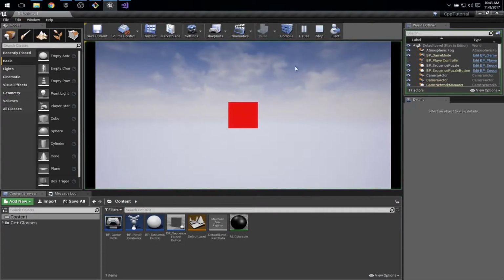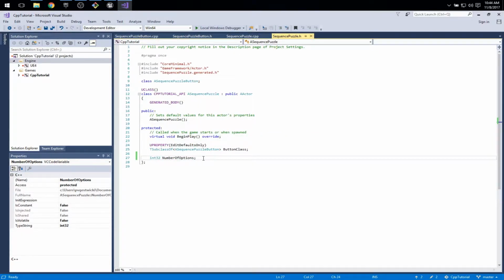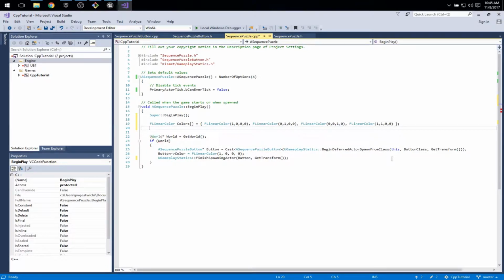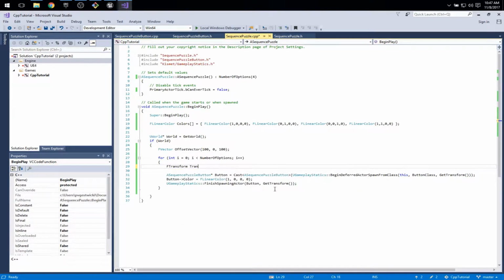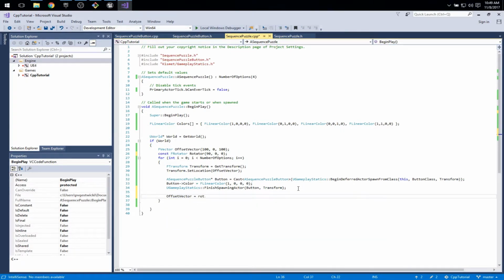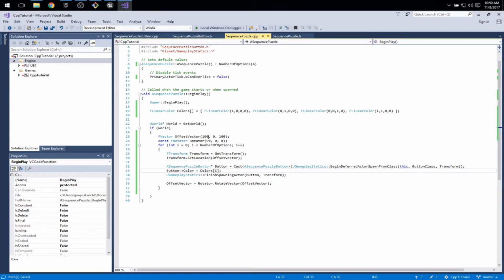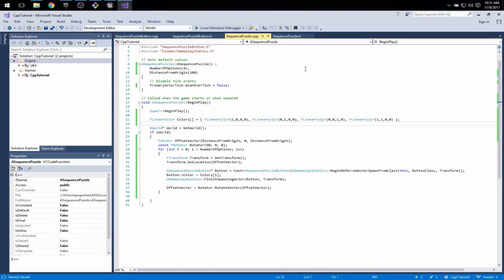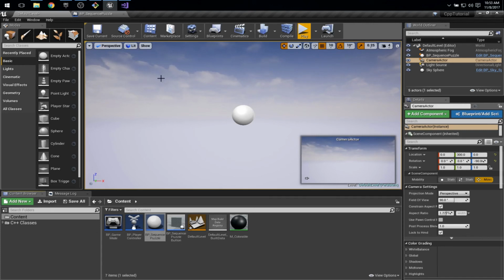UE4 Sequence Puzzle Tutorial with C++ and Blueprints, Part 3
This is the third part of my UE4 C++ tutorial, in which we use C++ to place all four buttons of the sequence puzzle, each with their own colors.